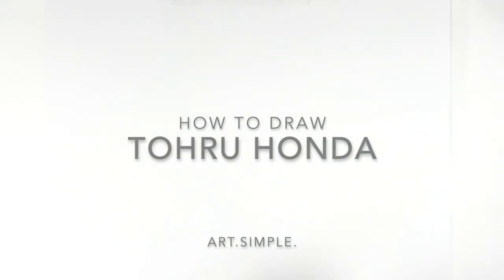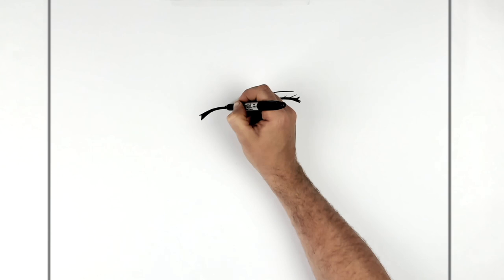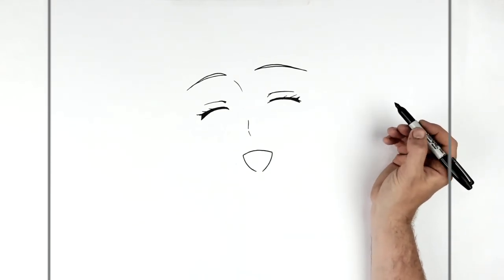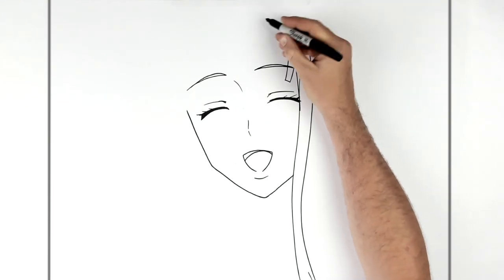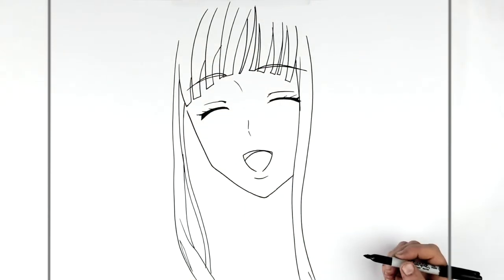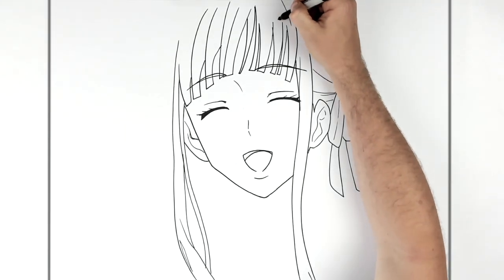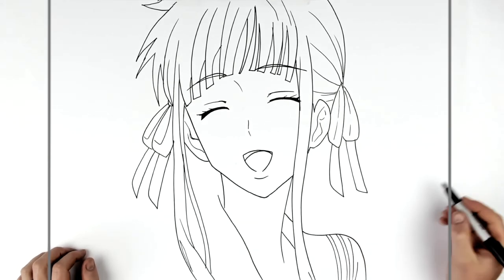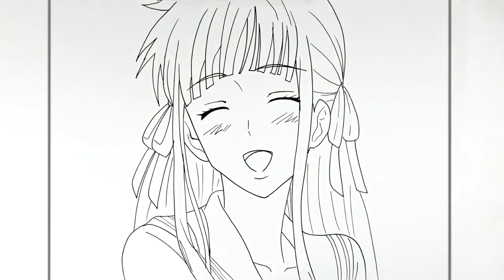How To Draw Tohru Honda | Step By Step | Fruits Basket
Learn How To Draw Tohru Honda Step By Step from Fruits Basket